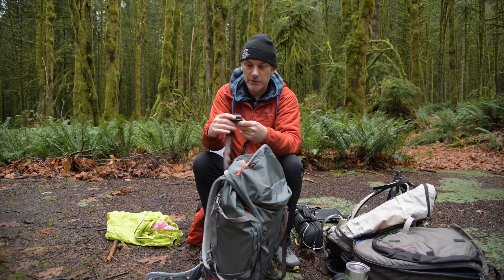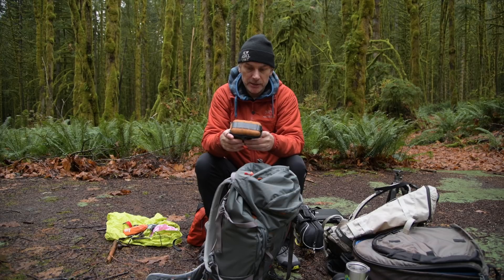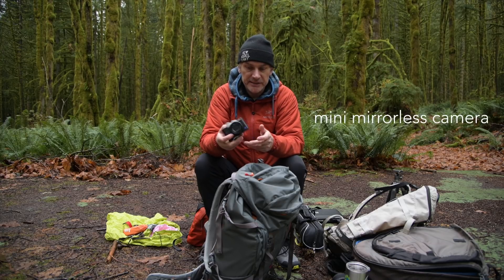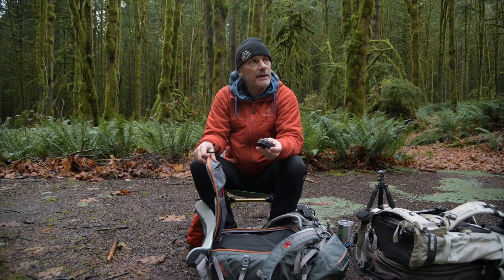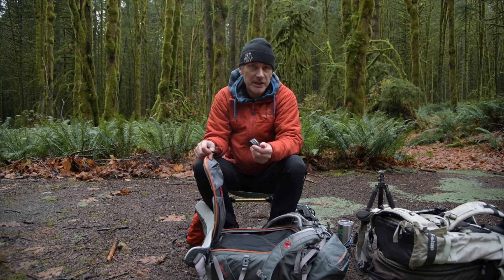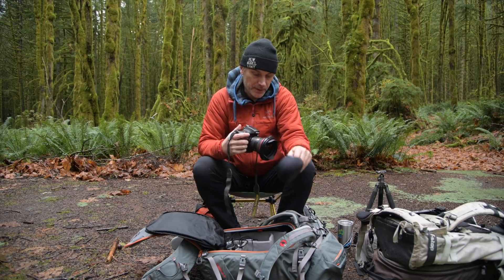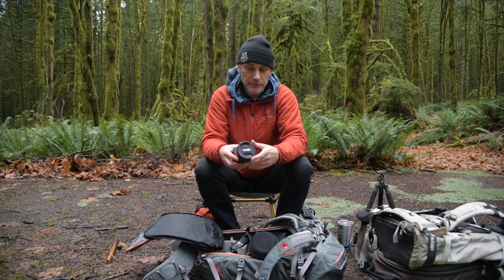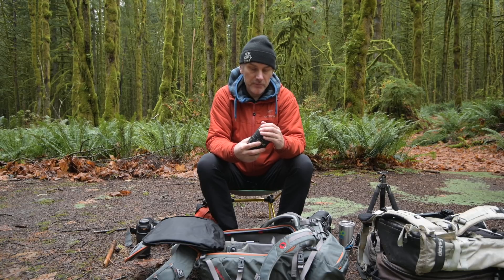Whats In My Bag? | Part 2 | Landscape Photography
I originally only intended to make one video, but it would seem that I have a lot to say about gear and landscape photography. I am by no means an expert on equipment and to be honest have no real interest in the technical aspects of cameras or lenses other than their practicality in getting the job done. I do own some nice gear, but unfortunately, the camera can only capture what I point it at and nine times out of ten the images are failures. You just get to see some of my successes. Equipment is only as good as the person holding it, and in this series, my intention is to give you insight into my way of working in the field with the equipment that I have. I'm always on the prowl for ways to improve and if you have a suggestion for gear that you love to use I'd love to hear about it.

Breakthrough Photography has been very kind in supporting my photography and lucky for me Breakthrough make some of the best filters currently on the market. For more info be sure to check out Breakthrough

The following list of gear is by no means conclusive and varies depending on the outing that I'm on.

Breakthrough X4 3 stop Reverse Hard Edge 100 x 150 GND Filter

Neewer LCD Timer Shutter Release for Nikon
Rycote Micro Windjammer fuzzy noise reducers for mic
SOL Bivvy Sac for emergencies
Think Tank Card Holder
Petzl Tikka Headlamp (small)
Petzl Nao Headlamp (Large)
Manfrotto Tripod Snowshoes
Mammut Trion Pro Pack
DJI Crystal Sky 5.5 inch Monitor
DJI Mavic Pro
DJI Inspire 1 Pro w/X5 camera
Lowepro DroneGuard Pro Inspired Pack
Gitzo Backpacking Tripod
Gitzo Main Tripod
Kirk Enterprises BH-1 Ballhead
Kirk Enterprises BH-3 Ballhead
Slik Sprint Pro II Tripod
Sony RX100MKIII Camera
Zoom H1 Handy Recorder
Rode smartLav+
Rode SC3 3.5mm TRRS to TRS Adaptor
Rode VideoMicro Compact On-Camera Microphone

Patagonia Yellow Lightweight Houdini Jacket